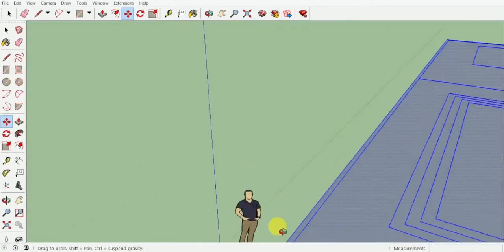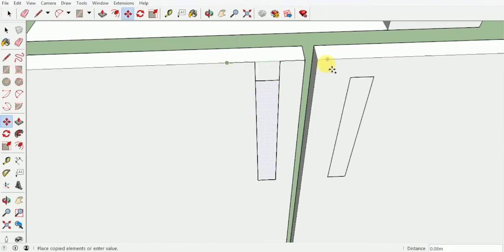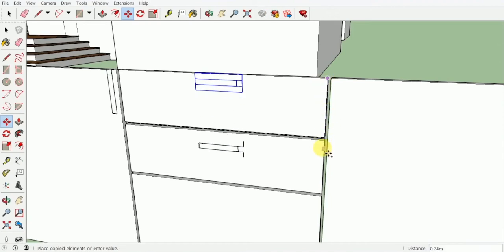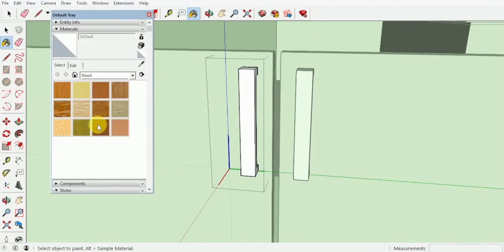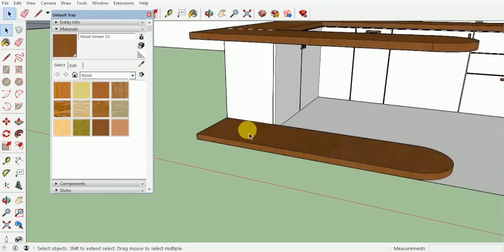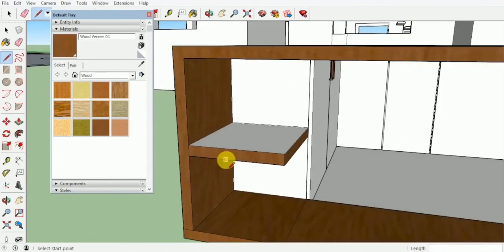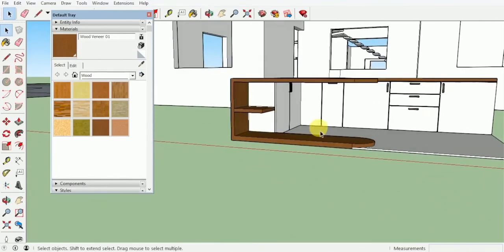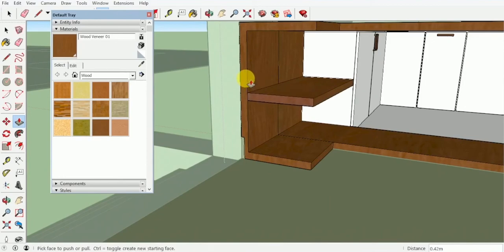DESIGNING A KITCHEN – Part 2 IN COMPLETE SKETCHUP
Continue your journey in kitchen design with Part 2 of our comprehensive SketchUp tutorial series! In this video, we'll delve deeper into advanced techniques, focusing on cabinetry, fixtures, and finishing details to create a fully functional and aesthetically pleasing kitchen. Perfect for architects and interior designers, you'll learn how to refine your designs and add intricate details. Follow along to enhance your SketchUp skills and bring your kitchen projects to life with professional-quality results.